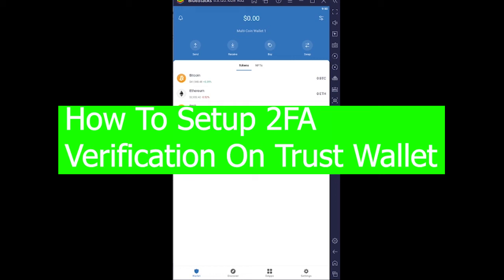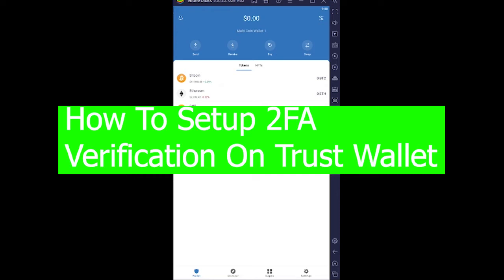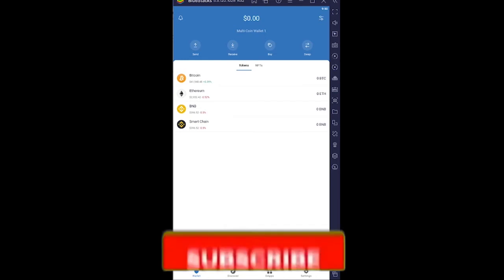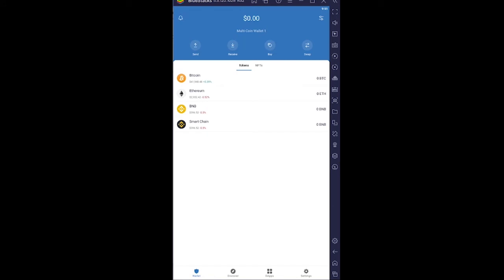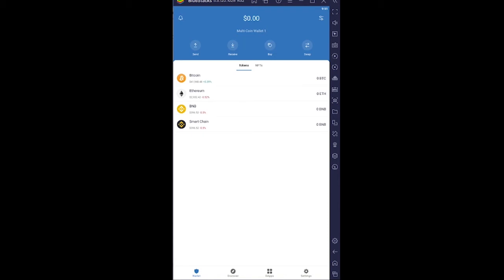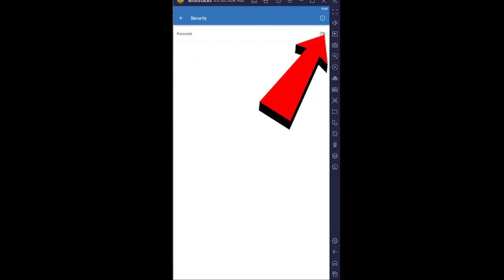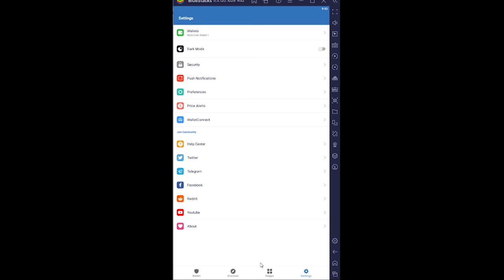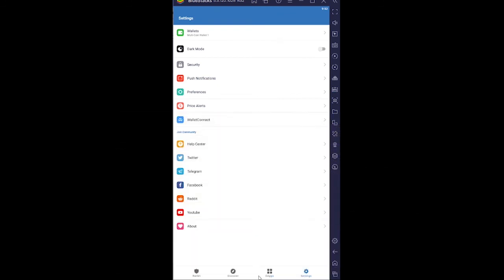Trust Wallet Tutorial: How to Setup 2FA on Trust Wallet | Setup 2 Factor Authentication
This video walks you through the step-by-step process of how to setup 2 factor authentication (2FA) on trust wallet account. Watch the video till the end and learn the steps in detail.